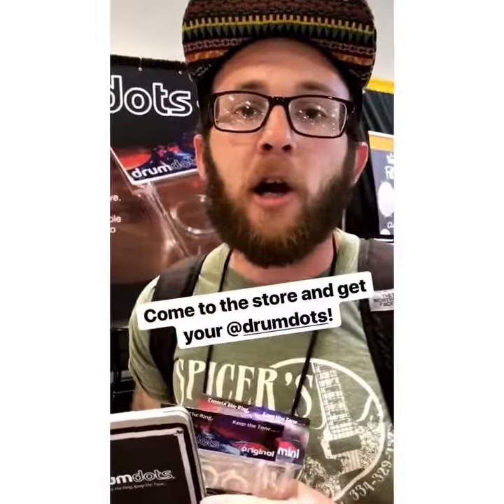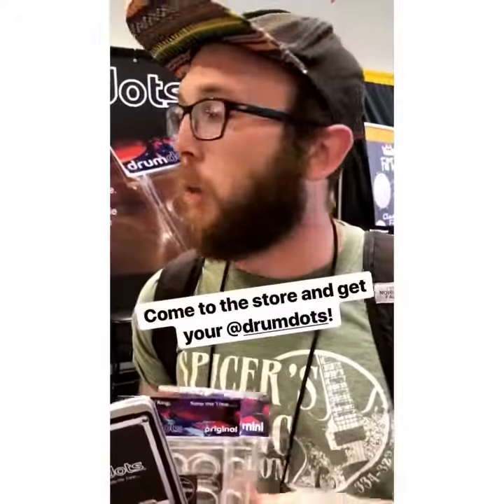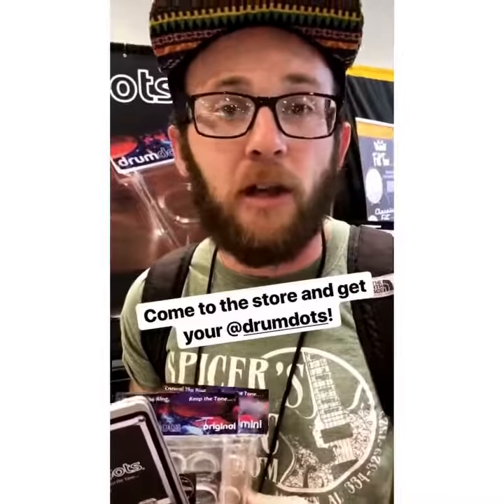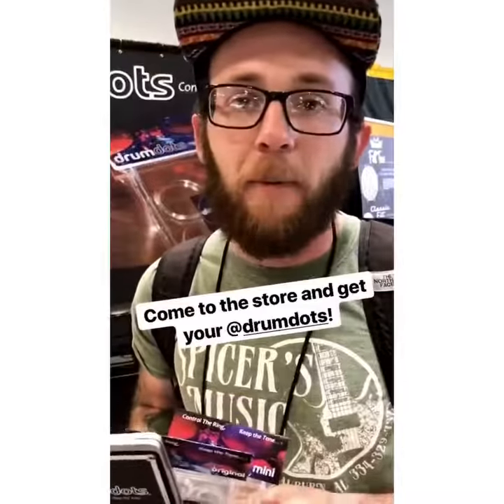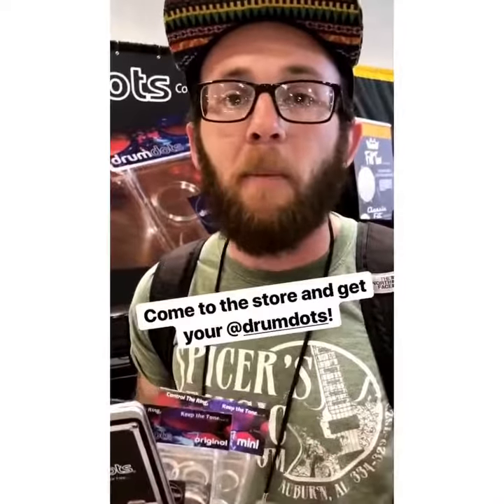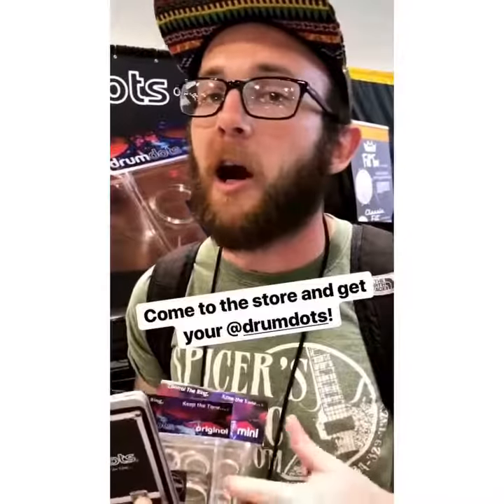SPICER'S MUSIC - Pick Best in Show SummerNAMM 2017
Spicer's Music SummerNamm 2017 Best in Show Shout out!  "Control the Ring, Keep the Tone...